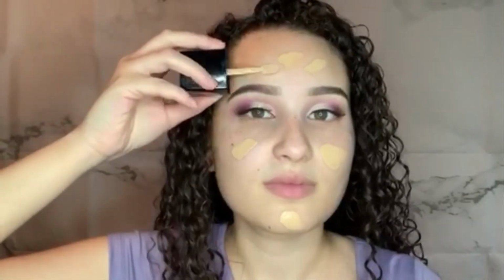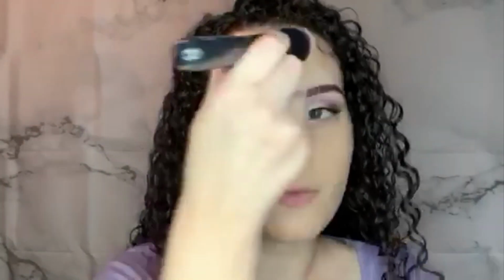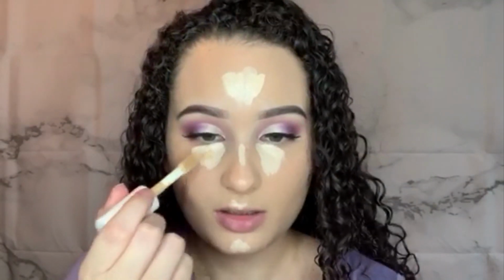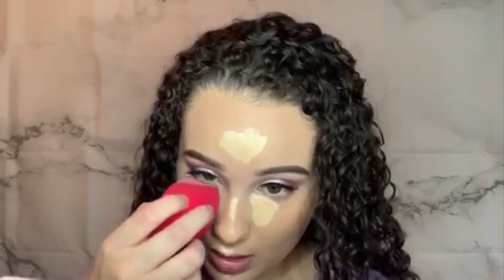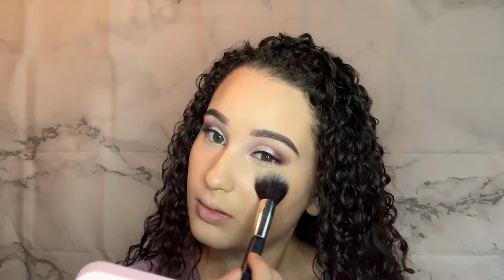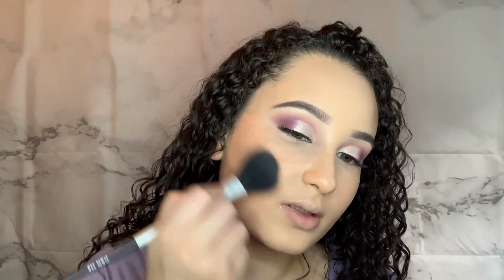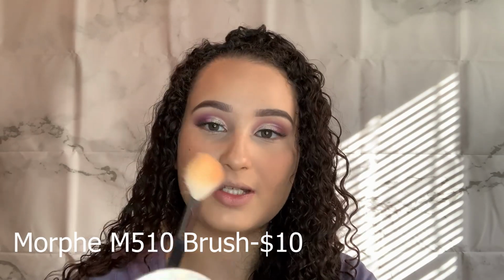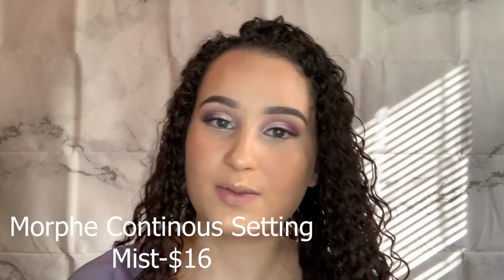Beauty Basics Part 3| Foundation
Products I used:

EYEBROWS:

Wet n Wild Ultimate Brow Retractable Pencil

Anastasia Beverly Hills Dipbrow Pomade

EYES:
Anastasia Beverly Hills Norvina Palette Vol. 4

Ardell Lashes Faux Mink #817

FACE:
Glow Recipe Watermelon Juice Oil Free Moisturizer (Mini)

Wet n Wild Prime Focus Primer Serum

Wet n Wild Photo Focus Dewy Foundation

E.l.f Hydrating Camo Concealer

Maybelline Fit Me loose Finishing Powder

Physicians Formula Murumuru Butter Bronzer

Milani Rose Powder Blush (Spiced Rose)

Maybelline Face Studio Master Chrome Metallic Highlighter (Molten Gold)

Morphe Continuous Setting Mist

Nyx Suede Matte Lip Liner (Sandstorm)

Nyx Butter Gloss (Crème Brulee)

BRUSHES AND SPONGE:
E.l.f Cosmetics Ultimate Blending Brush

Morphe M510 Brush

Morphe Highlight & Contour Beauty Sponge

RECCOMENDATIONS:
It Cosmetics Secret Sauce Antiaging Moisturizer (Mini)

Benefit Porefessional Primer